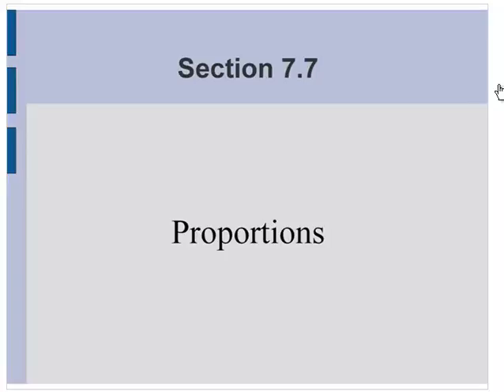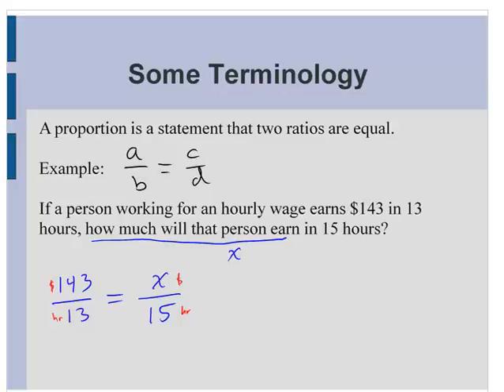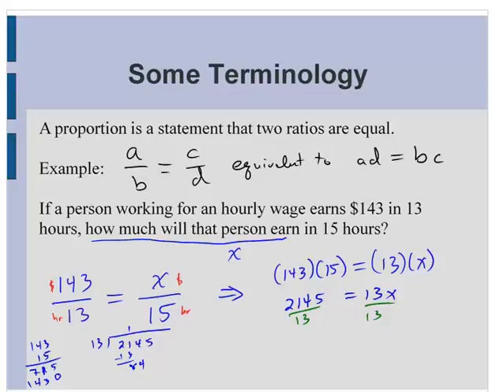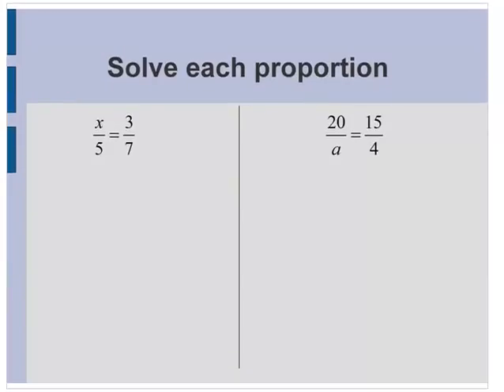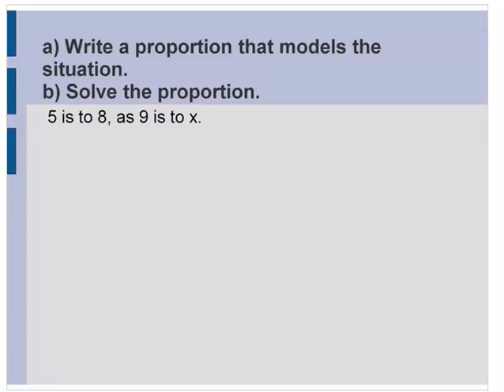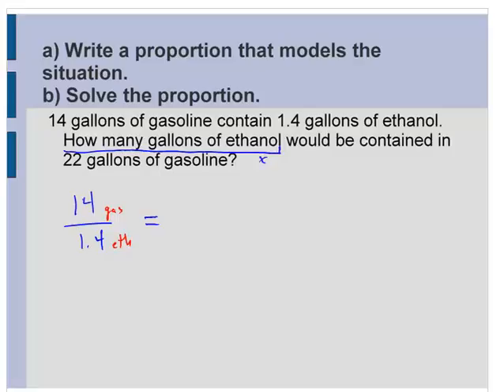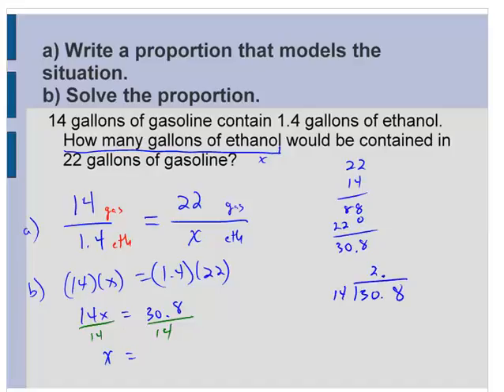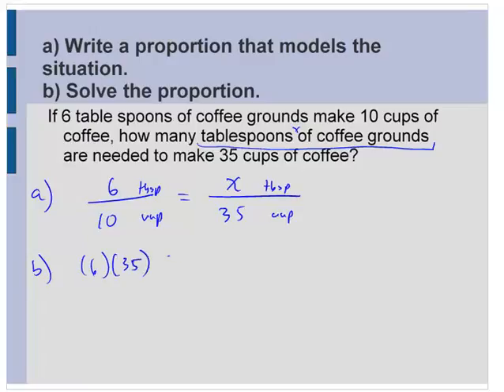beg7_7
Proportions